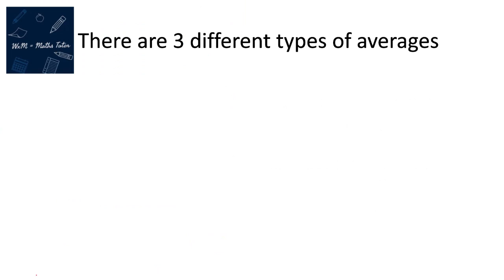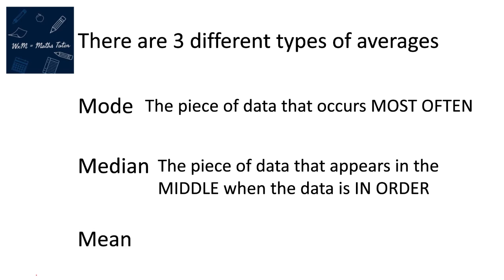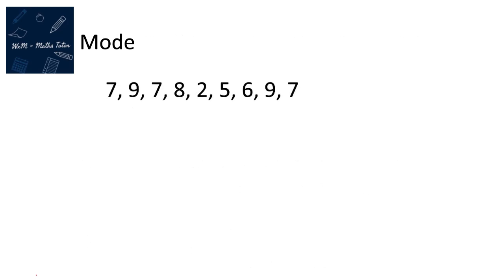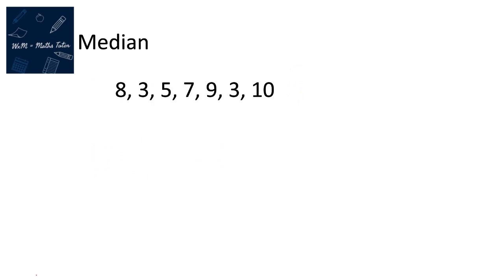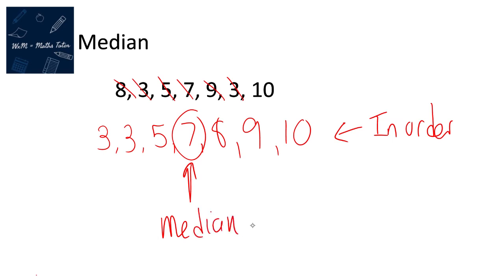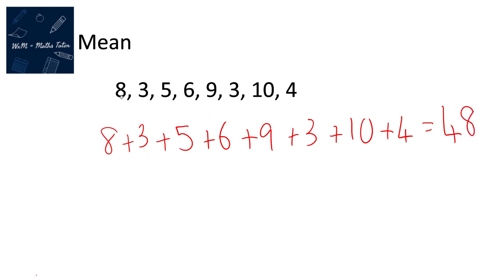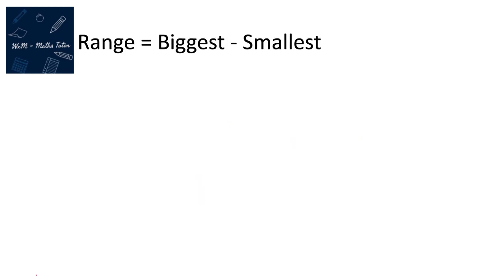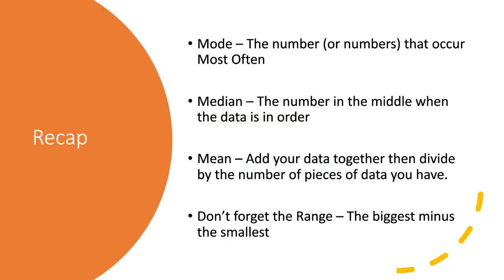How to.... Averages